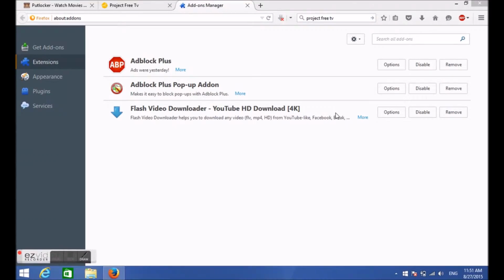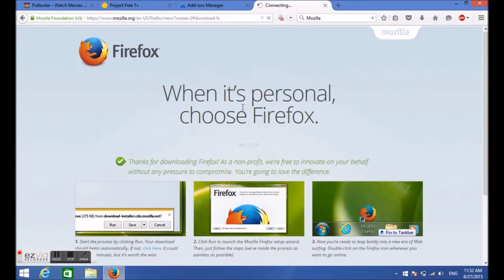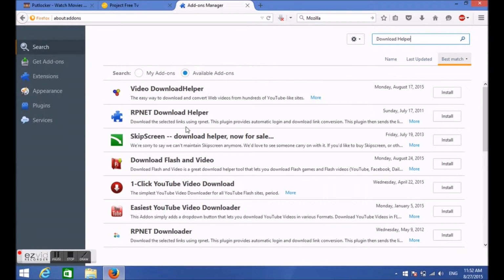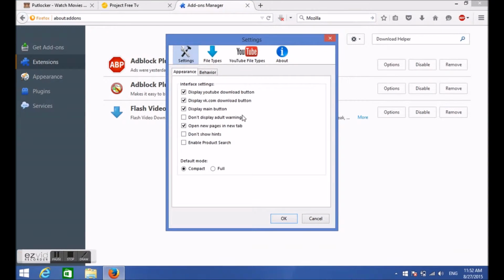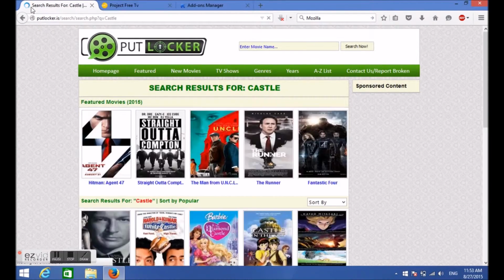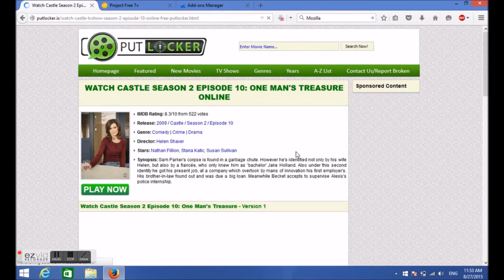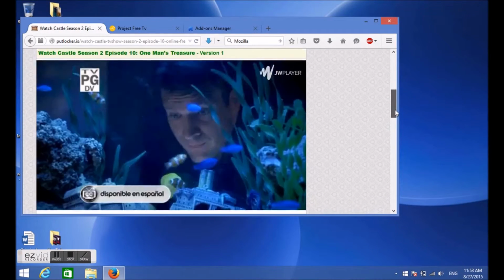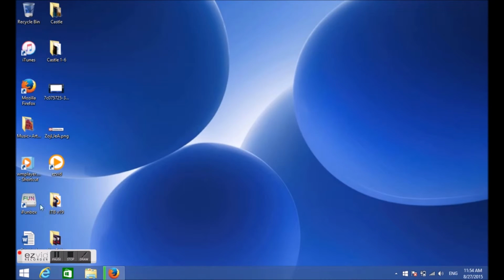Get Movies/TV Shows For Free (Computer) 2015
How to get Movies/TV Shows For Free.
In this video I show you how to get movies and TV shows absolutely free.
Add-ons Manager ▶ about:addons